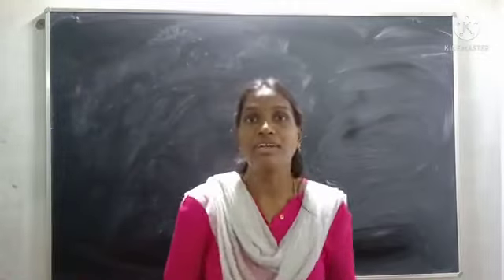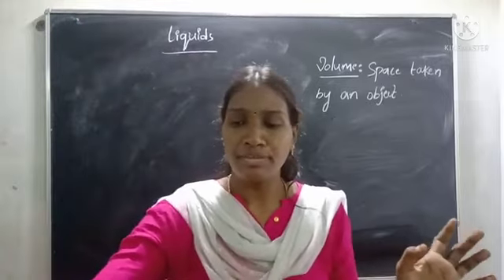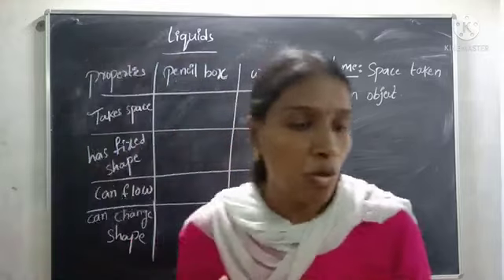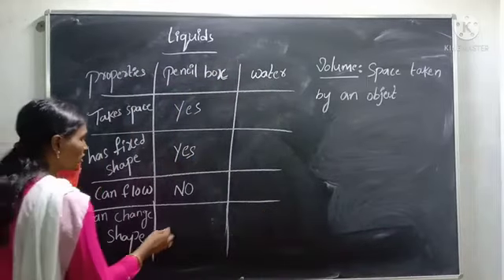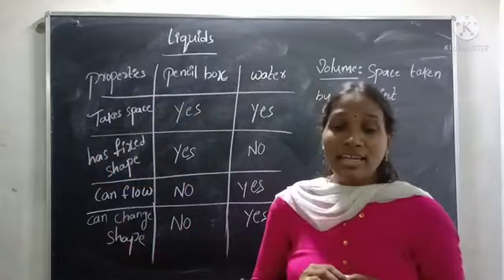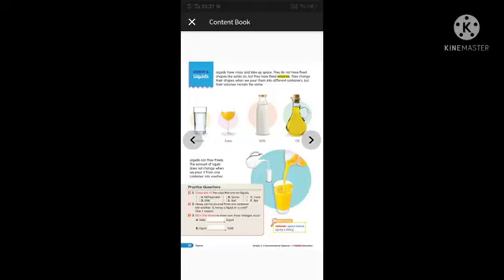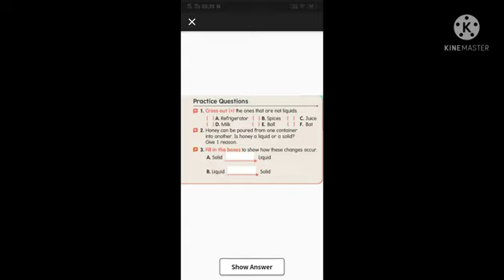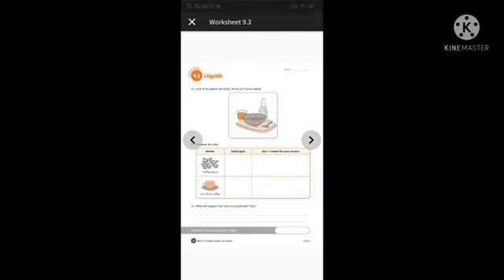class-3 EVS Block-9 lp-3